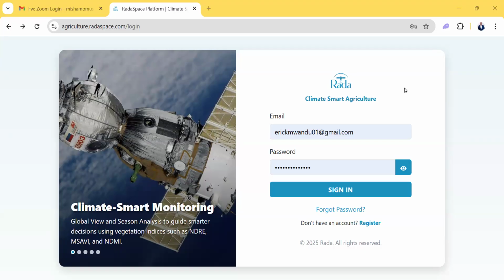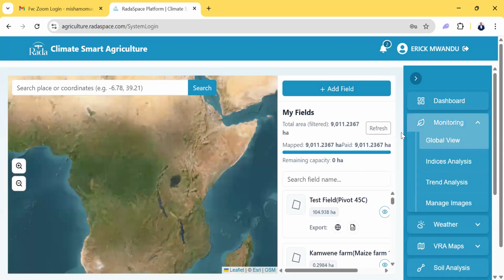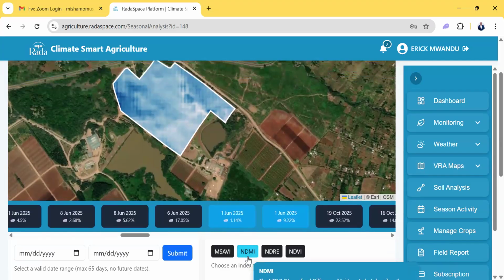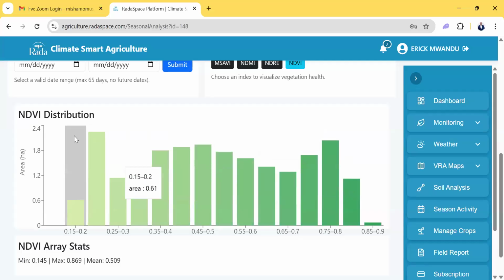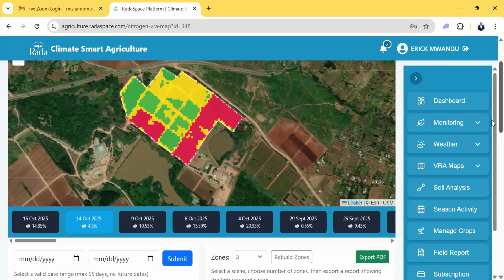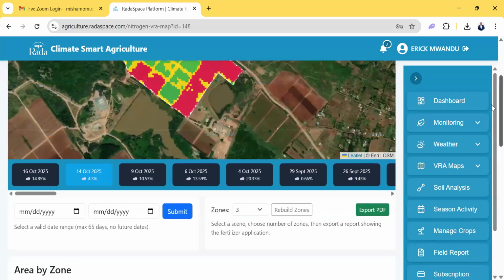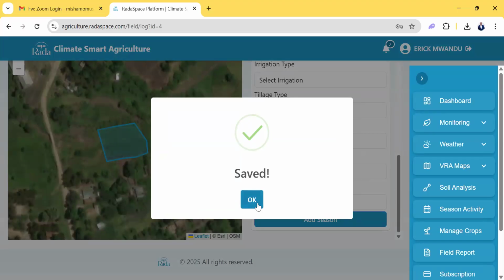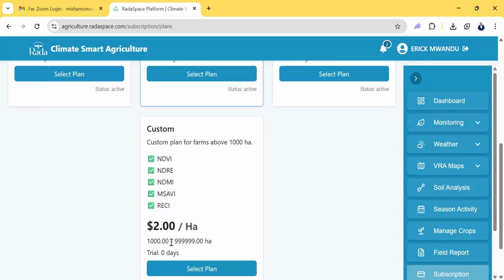Rada Space Demo - a satellite powered digital platform for Agricultural Monitoring,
Insights:
Satellite-based monitoring combined with vegetation indices  can identify vegetation health, germination issues, and moisture stress. The VRA prescription maps can help on nutrient deficiencies management at zone level, enabling targeted interventions and significant input cost savings. Rada Space supports historical and recent imagery (back to 2016), imports common field boundary formats, exports drone-compatible prescription files, and offers affordable hectare-based subscription bundles plus a 15-day trial.

Import field boundaries (KMZ/KML/GeoJSON/Shapefile) to start monitoring

Export VRA prescriptions in drone-compatible formats for spot-spraying